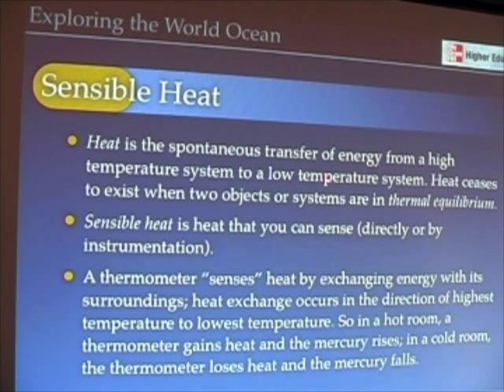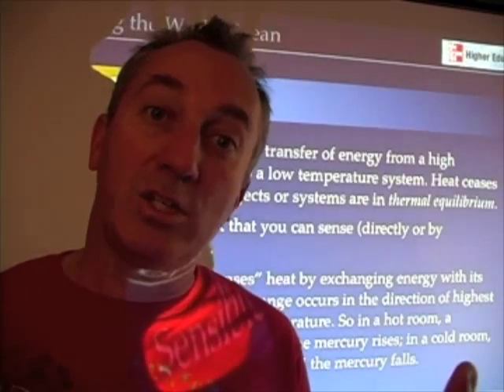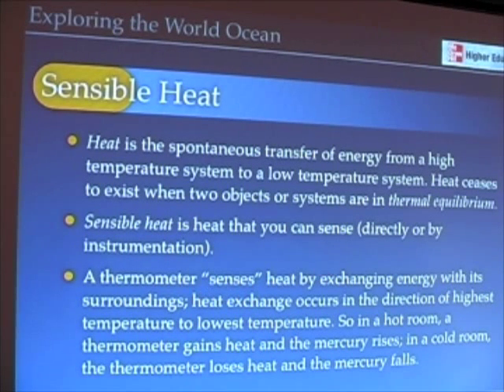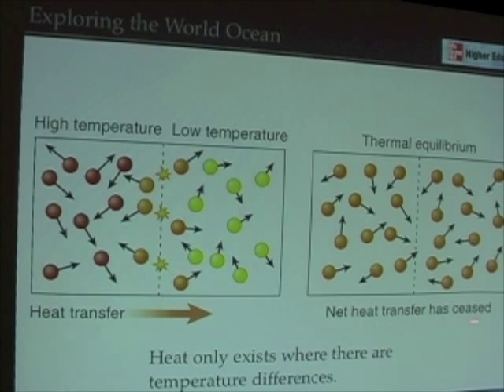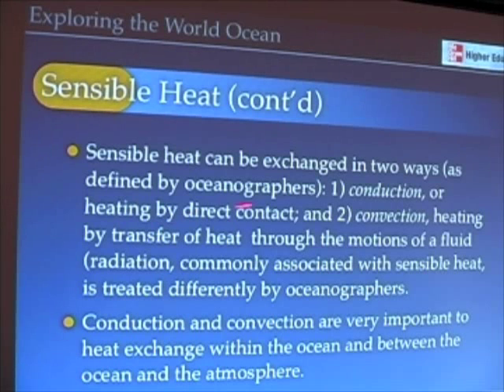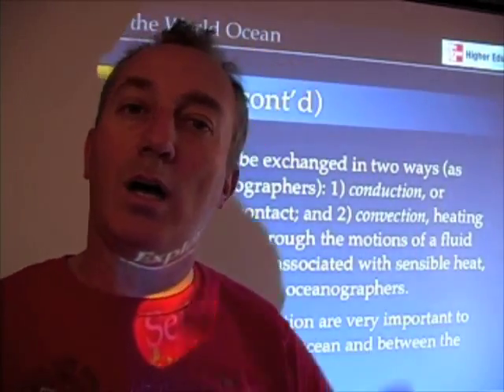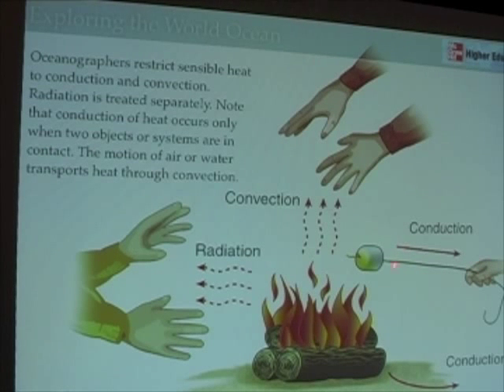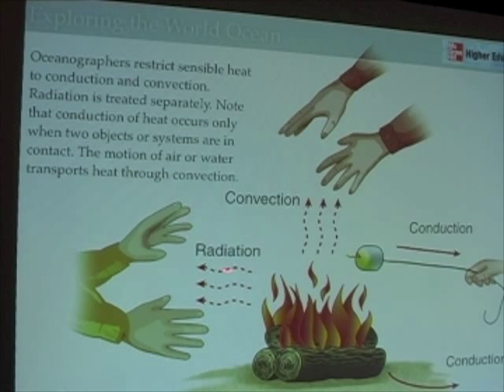Ocean Physics 6 - Sensible Heat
This lecture discusses heat that we can measure or sense--sensible heat--and the ways in which heat moves from one object or system to another.